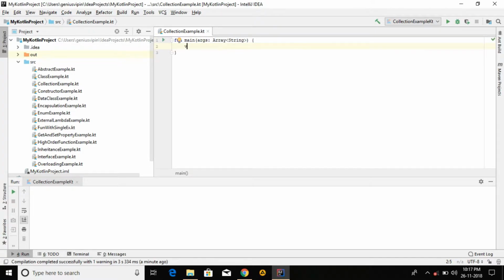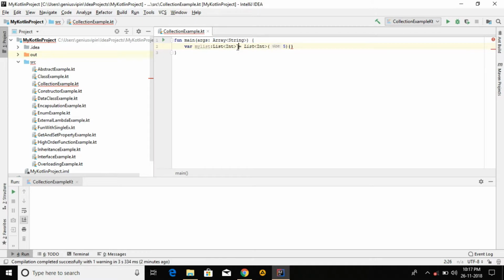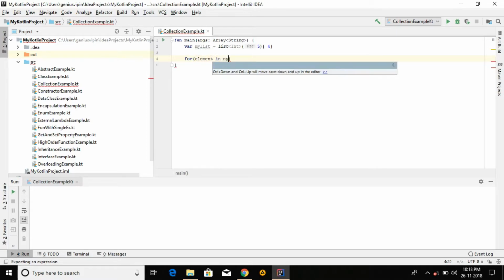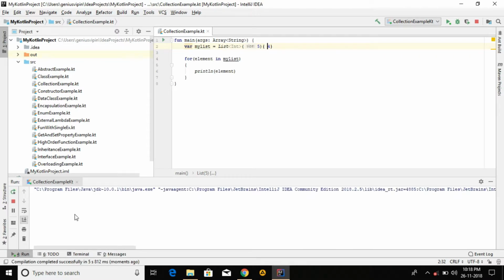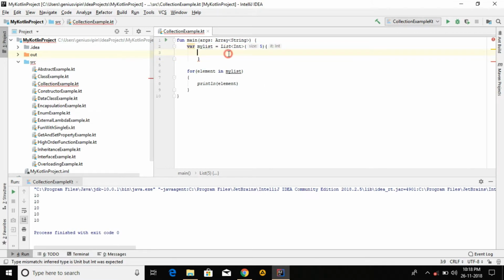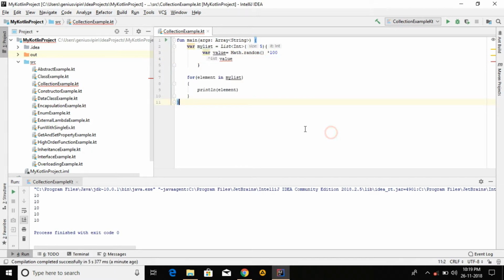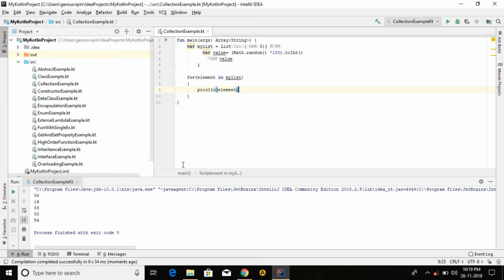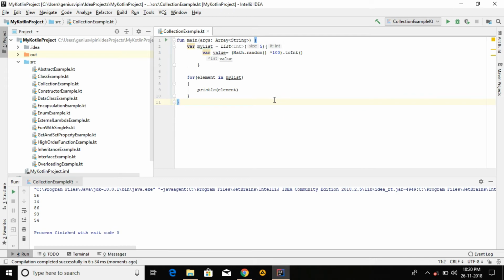Kotlin Tutorial -35: Collectiion using Lambda Expression | Dr Vipin Classes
Collectiions using Lambda Expressions in Kotlin

About this video:
In this video, I explained about following topics:
1. What is Lambda Expressions?
2. How to use Lambda Expressions for initialization of collections?